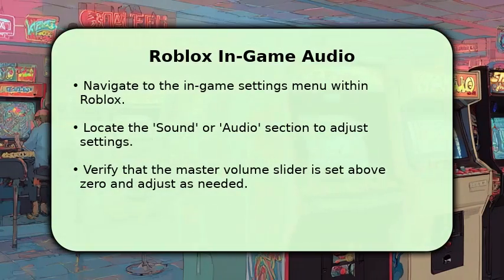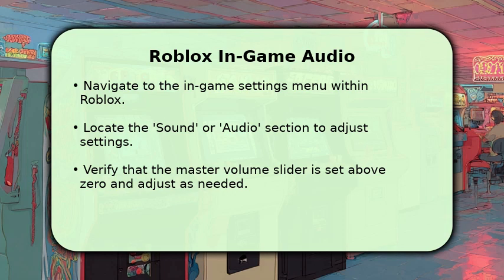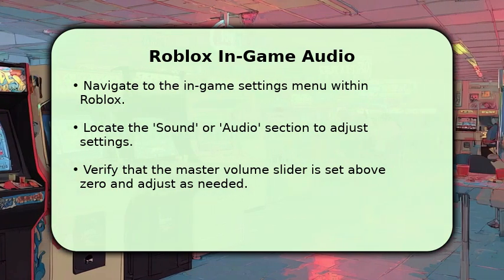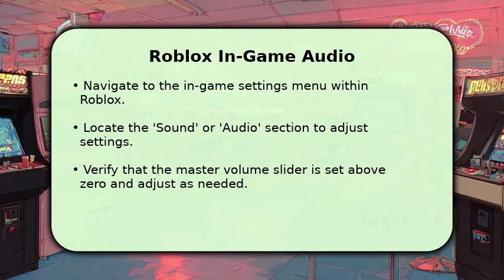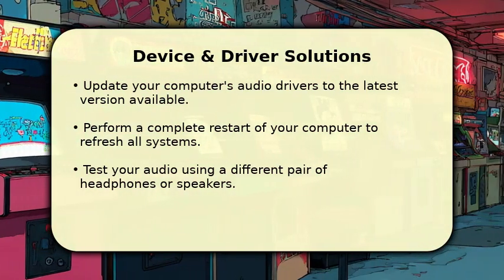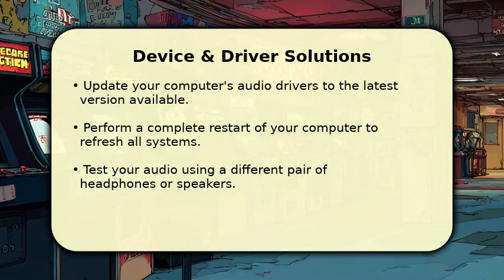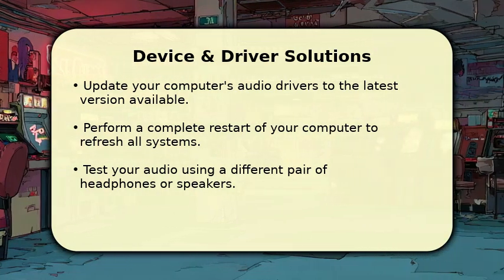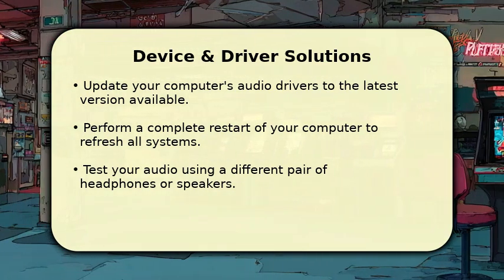How to Fix Roblox Volume Not Working 2025 - Easy Guide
▸ :^) Is your Roblox game sound not working? Don't let audio issues disrupt your gaming experience! In this easy-to-follow guide, you'll learn exactly how to fix Roblox volume not working, so you can restore your game audio and enjoy immersive sound. We provide a step-by-step walkthrough covering common troubleshooting steps and quick solutions to resolve all your Roblox sound problems. Whether you're experiencing no volume, low sound, or intermittent audio, this tutorial will help you get your Roblox audio working again. Solve your sound issues today and dive back into your favorite Roblox games with perfect sound!